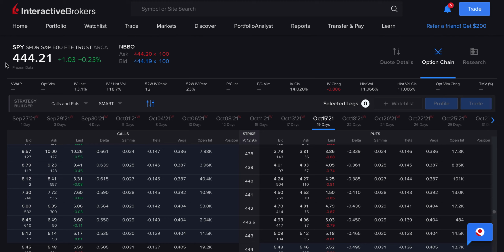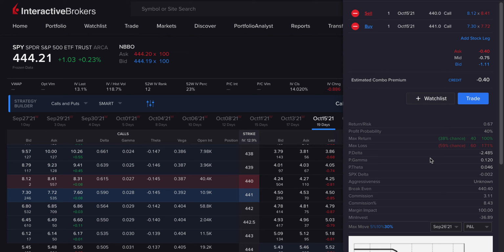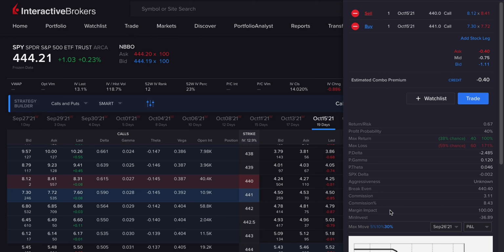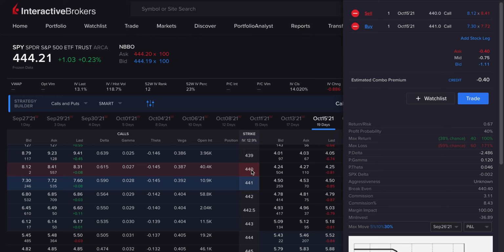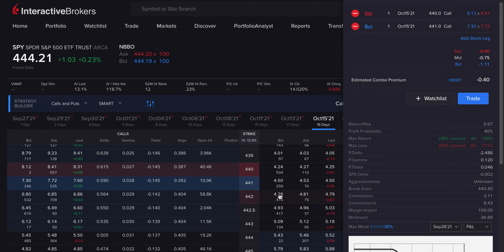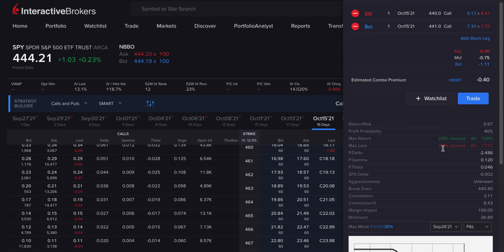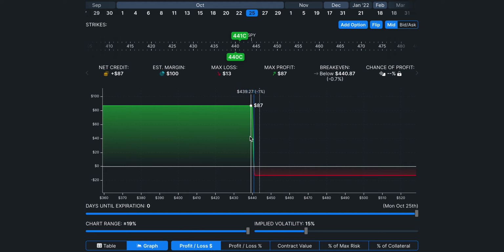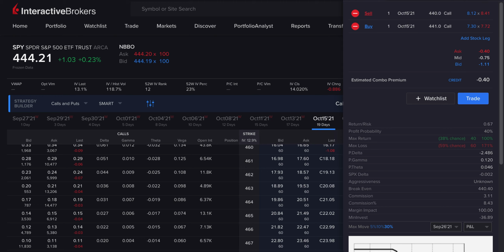Option Anatomy: Bear Call Spread